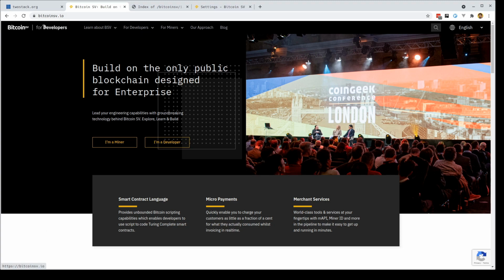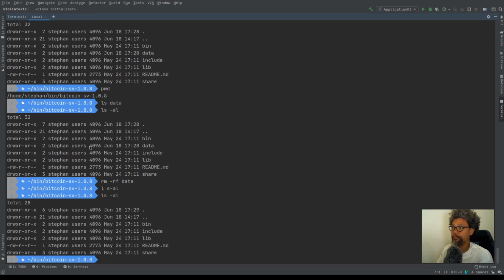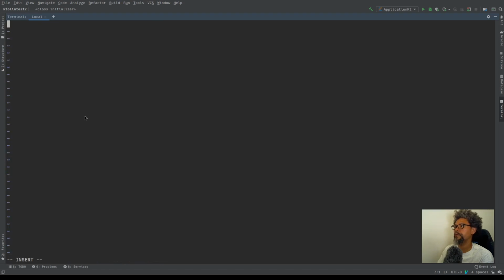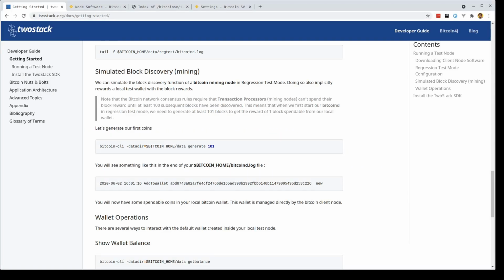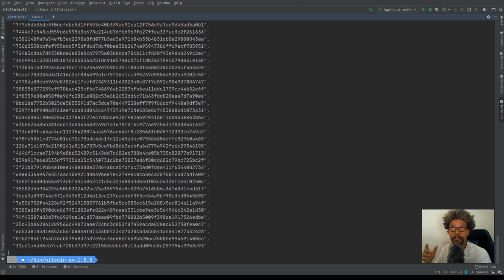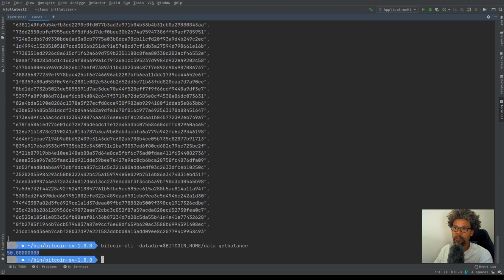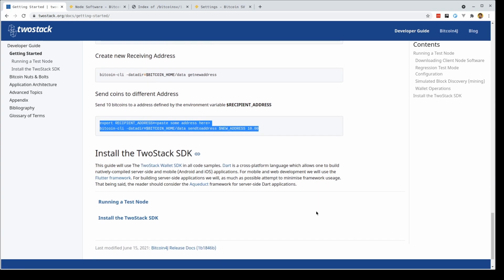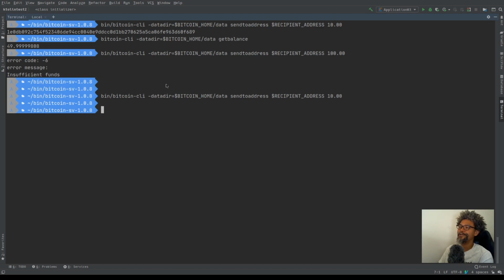BitcoinSV Node Setup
A locally running bitcoin node forms an essential part of our development process.

UPDATE (23 June 2021): I have released a Docker Container config which makes it dead-simple to get access to your own Regression Test Mode Node !

We will :
1) Download and install and configure a locally running Bitcoin Node in Regression Test Mode.
2) Use the commandline tooling to mine some bitcoin locally, and send ourselves some coins from a coinbase output.